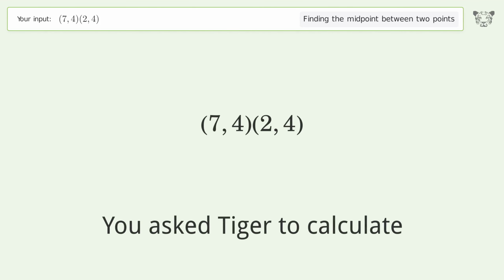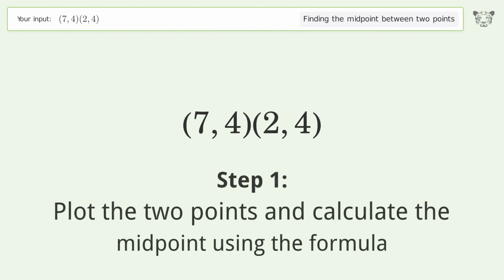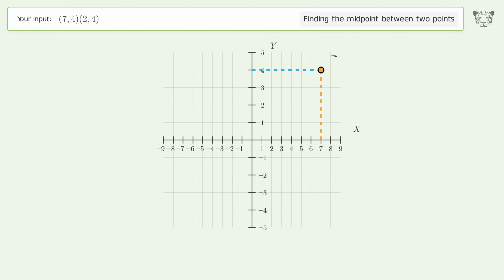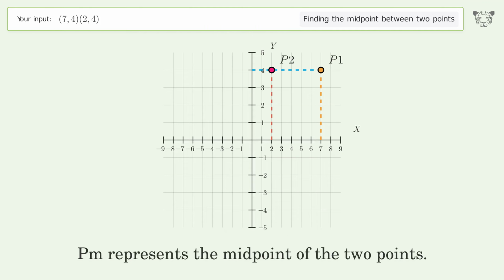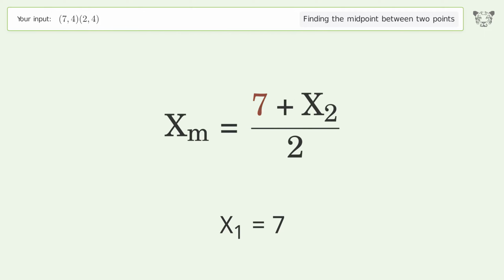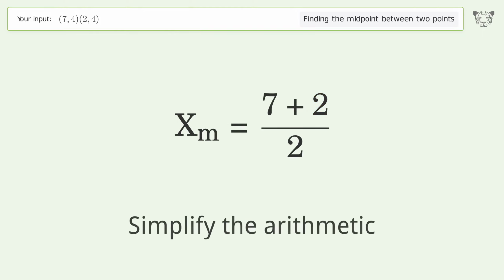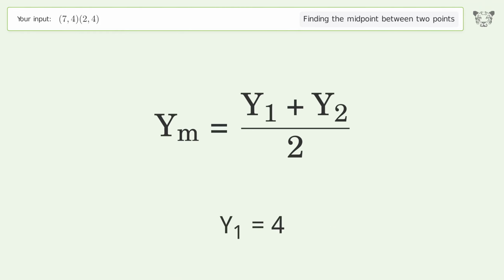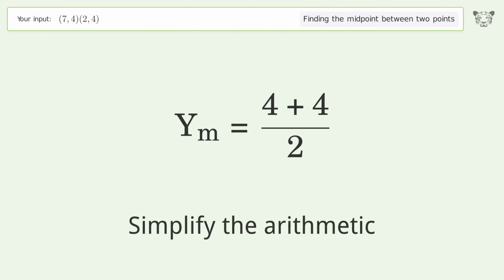Find the midpoint between two points p1 (7,4) and p2 (2,4): Step-by-Step Video Solution